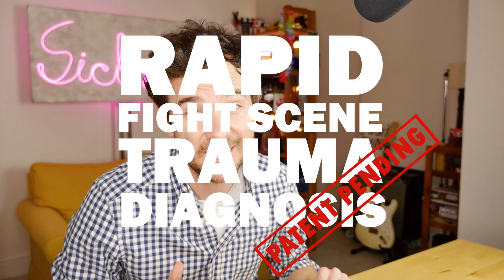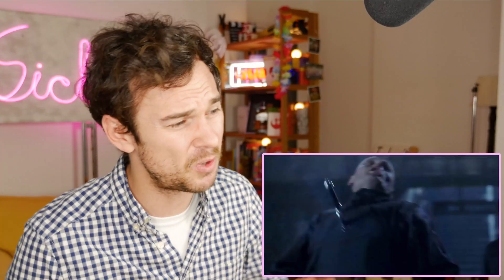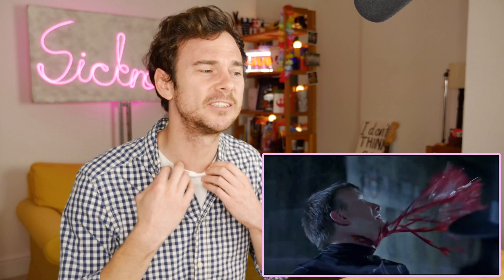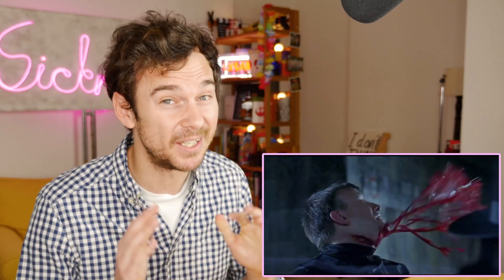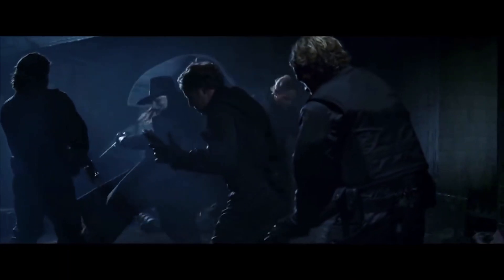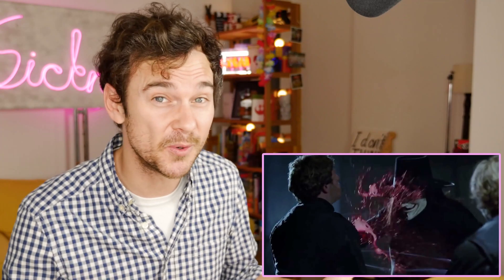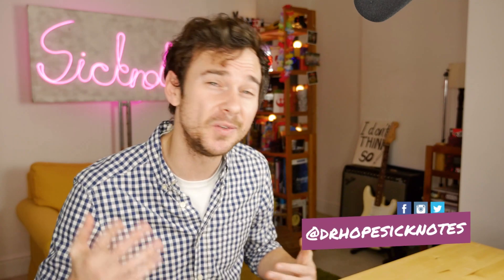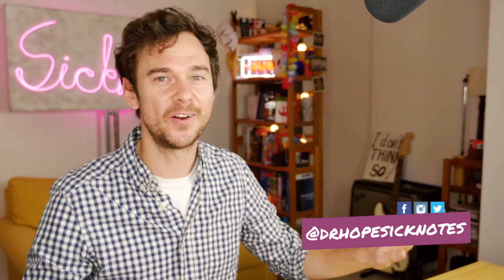V for Vendetta // Rapid Fight Scene Trauma Diagnosis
Emergency medicine doctor breaks down all the injuries from the final fight scene in the V for Vendetta movie (2005). We see penetrating trauma to the chest, abdominal, head, upper limb, as well as cervical spine injury.

Respect to Alan Moore for creating this brilliant graphic novel.

Timestamps...
00:00 Welcome!
00:32 Cardiac box
01:46 See ya later subclavians!
02:42 Neck slit
03:36 Abdominal knife wound
04:19 Headstand gone wrong
04:40 Return of "See ya later subclavians!"
04:56 Textbook pneumothorax
05:33 How not to pierce your belly button
05:54 Middle 8 various slashing
06:26 Polytrauma
07:13 Non-missile penetrating brain injury
08:10 Mr Creedy's last few moments
09:00 How did V not die?!
09:27 KILL COUNT!
09:52 Thanks for watching! Come again soon!

Last year I watched a bunch of movies from the Marvel Cinematic Universe (I still aim to cover them all!), you can see the playlist here:

Song 'Higher Octane' by Vans in Japan